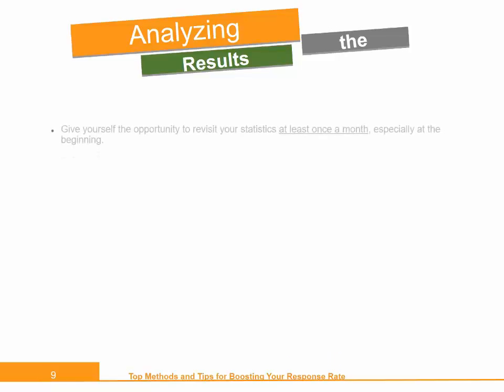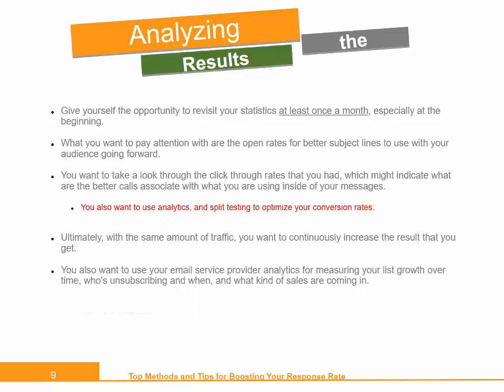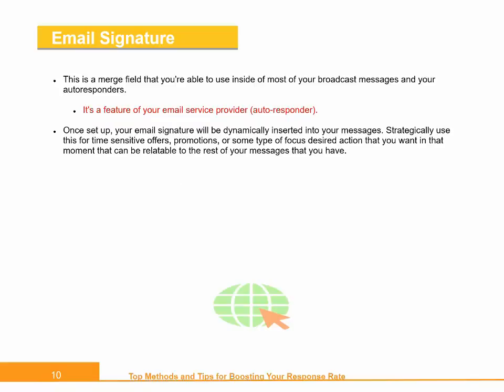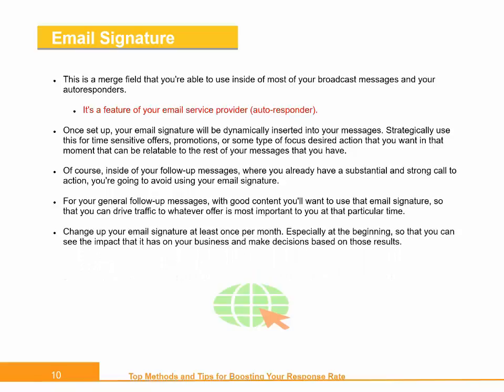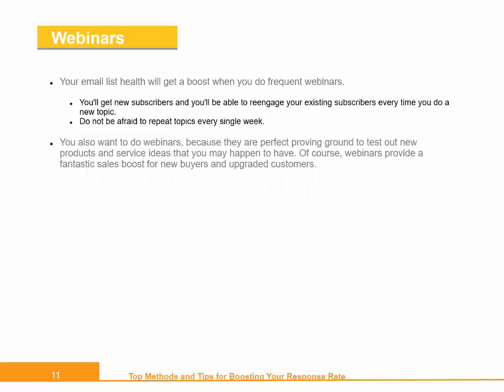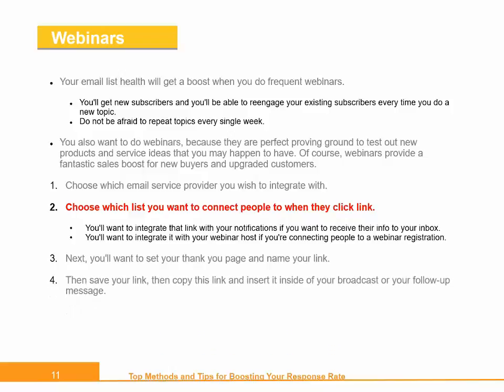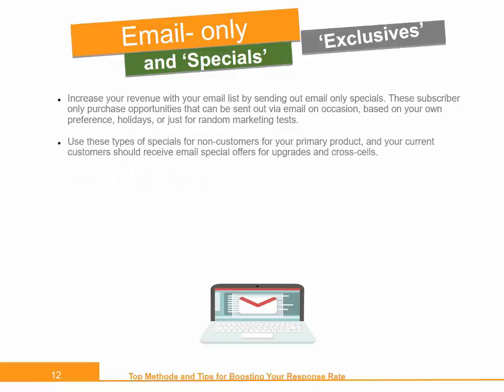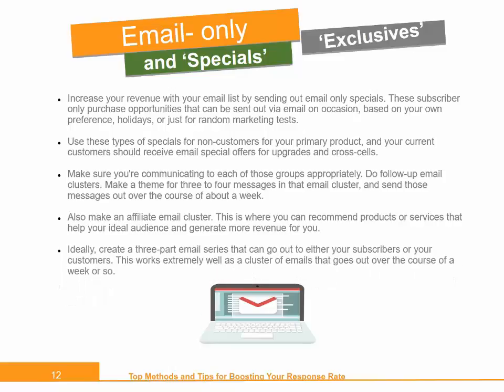4-Analysing The Results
Increase your revenue with your email list by sending only email specials. These subscribers only purchase opportunities that can be sent out by email via occassion.